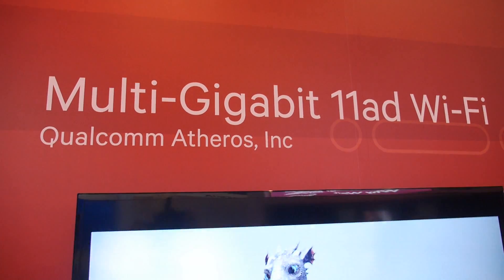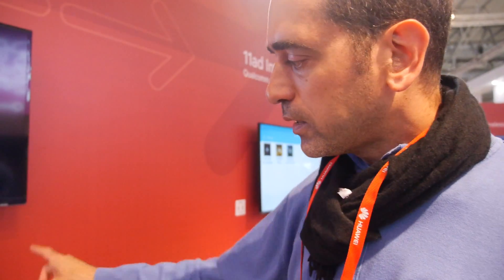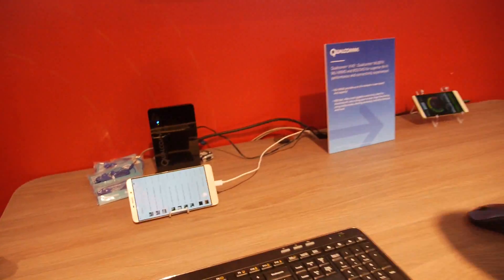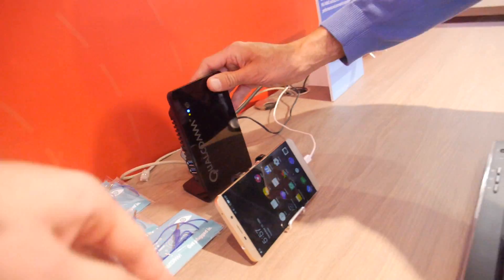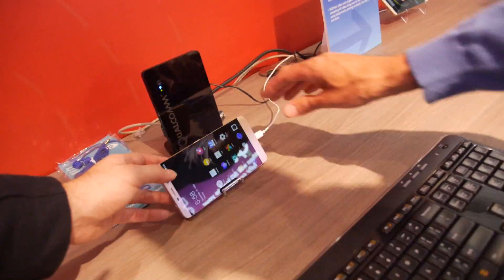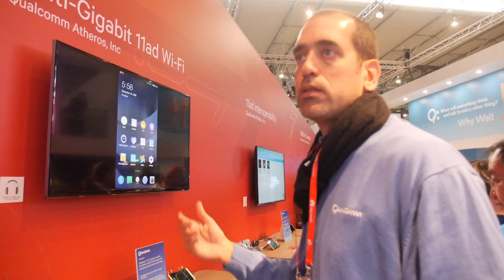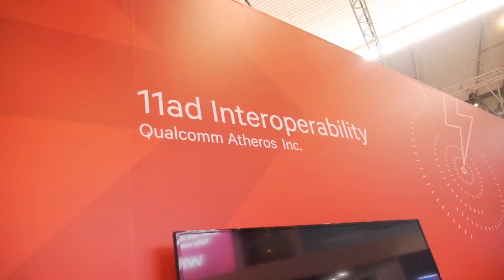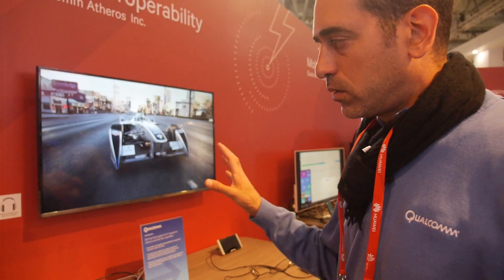7Gbit/s Wi-Fi using 802.11ad over 60Ghz by Qualcomm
Qualcomm Atheros, Inc. shows off 802.11ad, the next generation Wi-Fi over 60Ghz, that enables data transfer speeds at up to 7Gbit/s. The 60 GHz signal cannot typically penetrate walls but can propagate off reflections from walls, ceilings, floors and objects using beamforming. When roaming away from the main room the protocol can switch to make use of the other lower Wi-Fi bands on 2.4Ghz and 5Ghz at a much lower rate, both of which can propagate through walls. 802.11ad is supported in Qualcomm Snapdragon 820, Qualcomm Atheros Qualcomm Internet Processor (IPQ) 8064 reference designs combined with its QCA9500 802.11ad chipset. Letv's first Snapdragon 820 smartphone will support it. New Wi-Fi Access points from Elecom, NEC and TP-Link support it, and Acer and Asus plan to release laptops with 802.11ad. SiBEAM, Inc., a Lattice Semiconductor company, and Peraso Technologies, Inc. will also deliver Adapters to the market.